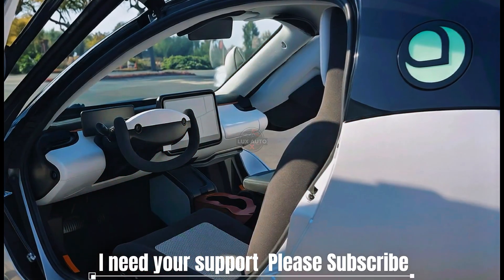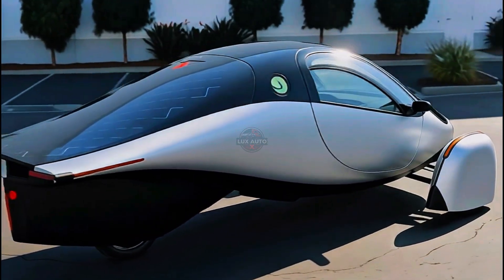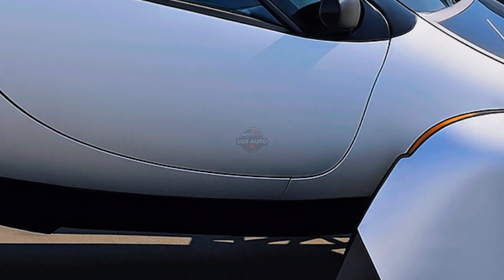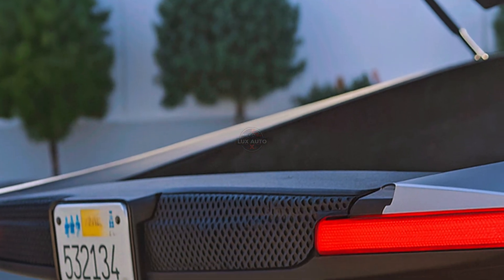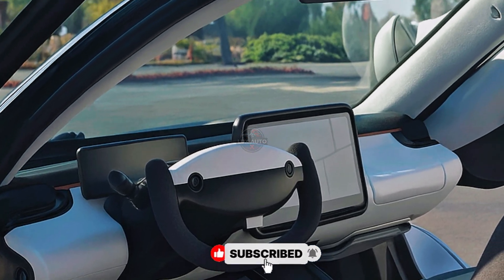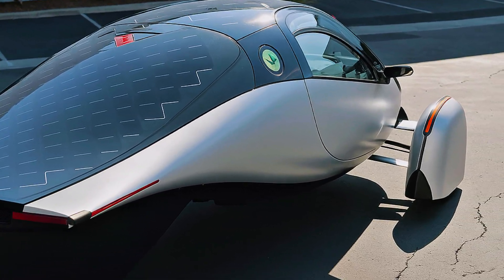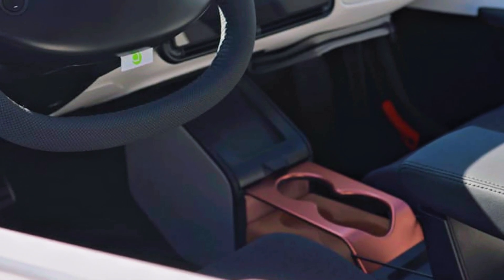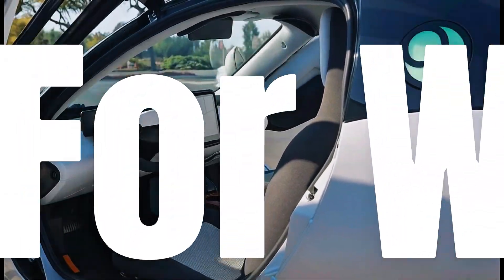Meet The EV Aptera Solar Car 2025 - No gas No grid Just the sun | Free Solar Driving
Introducing the Aptera Solar EV 2025 — the world's most efficient electric vehicle designed to change how we move forever. With up to 400 miles of electric range and 40+ miles of daily solar-powered driving, this futuristic 3-wheel car might mean you never need to charge again. It’s ultra-aerodynamic (drag coefficient 0.13), fast (0–60 mph in under 6 seconds), and built with sustainability in mind.

The Launch Edition includes a 42 kWh battery, and future models promise up to 1,000 miles on a single charge. Designed with solar panels across the hood, roof, and hatch, Aptera is redefining freedom on the road.

With over 50,000 reservations and a production-ready reveal coming June 27, 2025, Aptera is not just another EV — it's a movement. Join the future of clean transportation today.

✅ No gas. No grid. Just the sun.
✅ Deliveries expected 2026
✅ Self-charging EV

This video contains AI-generated visuals, voiceovers, and storytelling for educational and cinematic purposes. It does not represent Aptera Motors in any official capacity. All content is independently created.